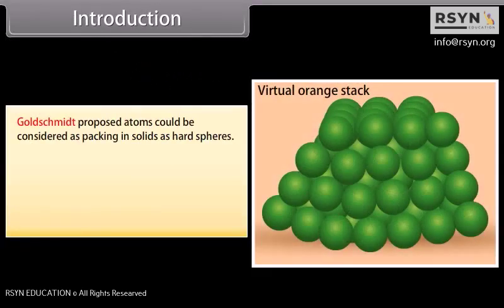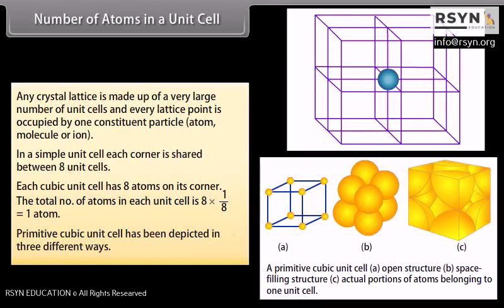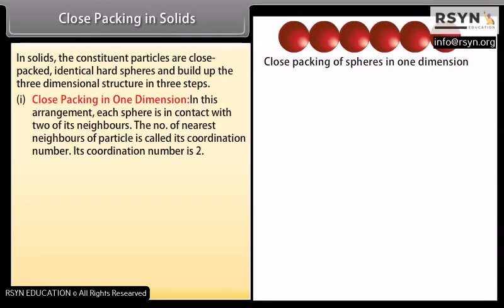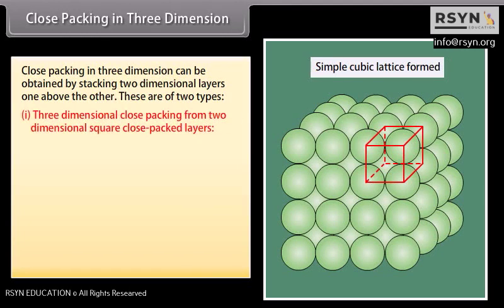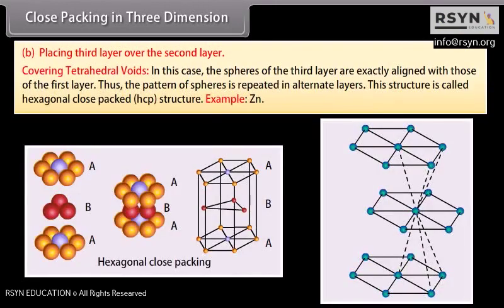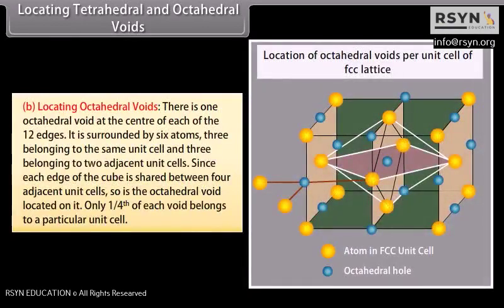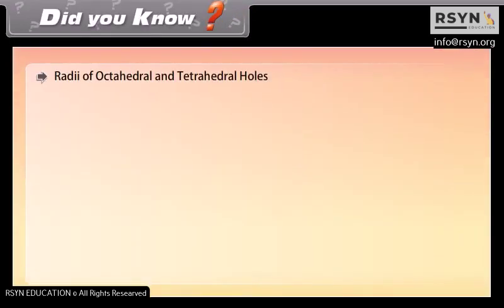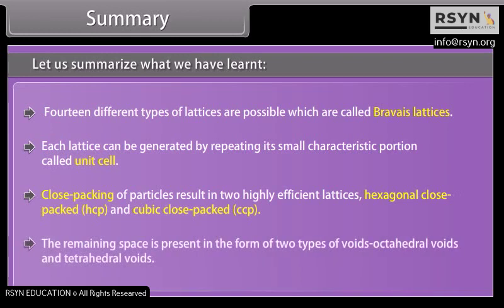Solid State II